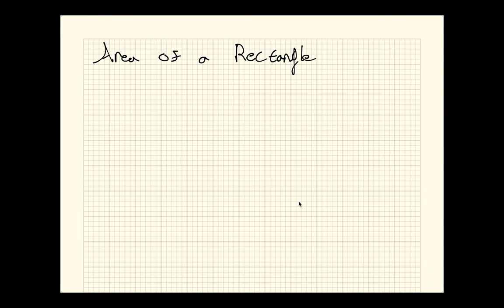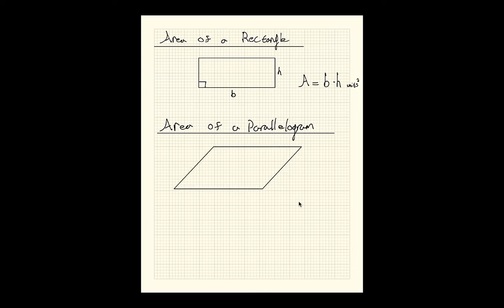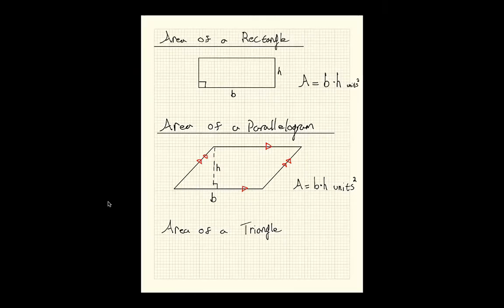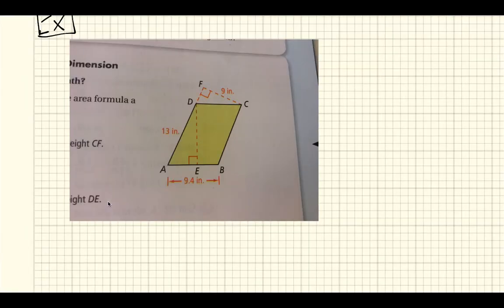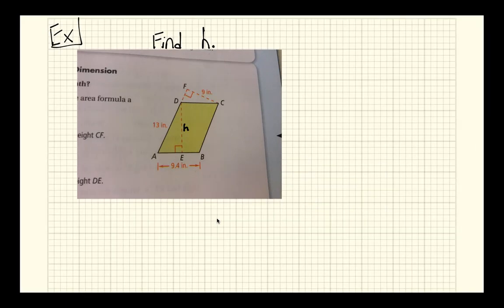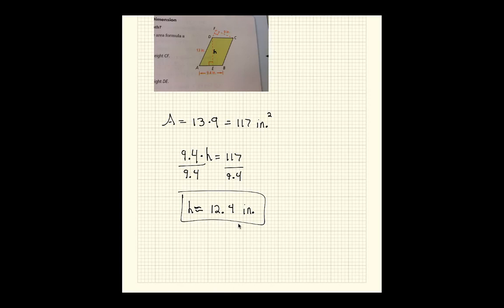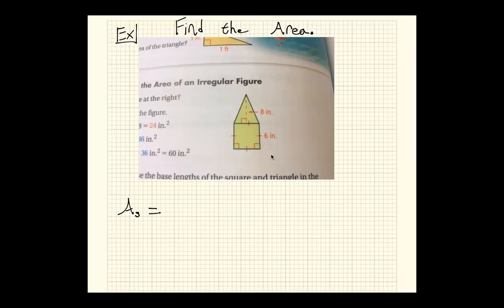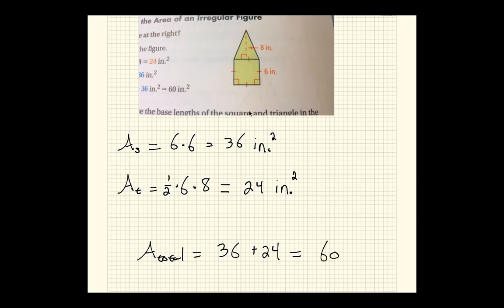Geometry Lesson 10-1 Areas of Parallelograms and Triangles